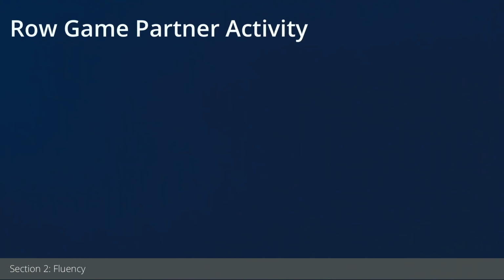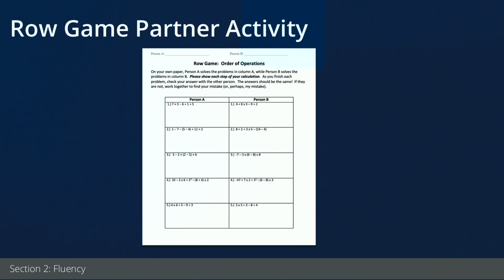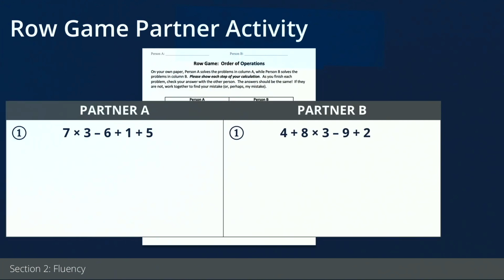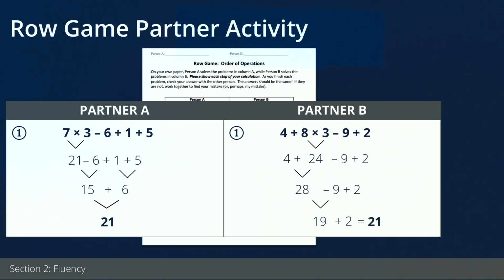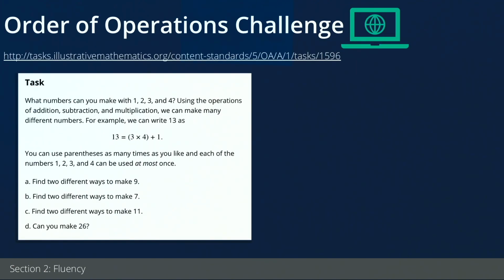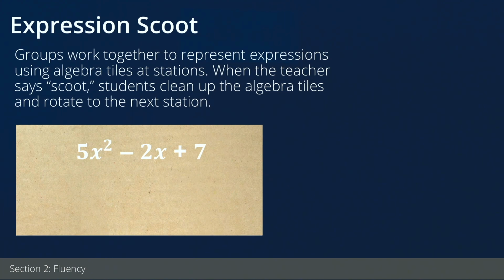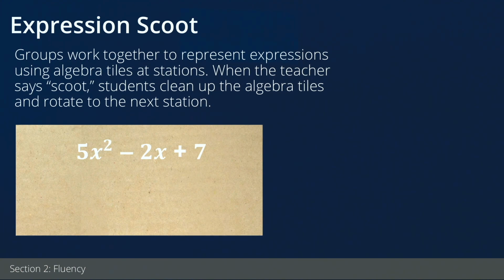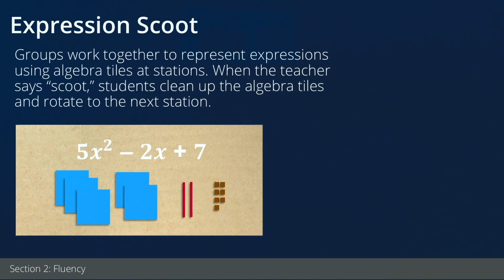Grades 3-5 Algebraic Concepts: Fluency with Algebraic Expressions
Sarah Powell demonstrates how to put concepts into practice with students in regards to algebraic expressions. This video is part of the Kansas Math Project.